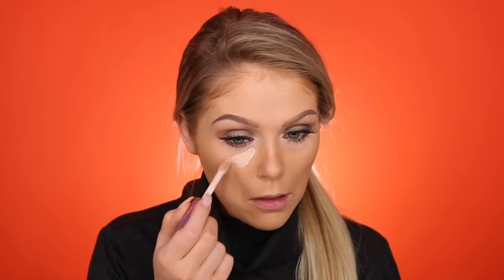Makeup Collection - APPLYING FOUNDATION WITH A BRA INSERT?! DIY SILISPONGE DUPE